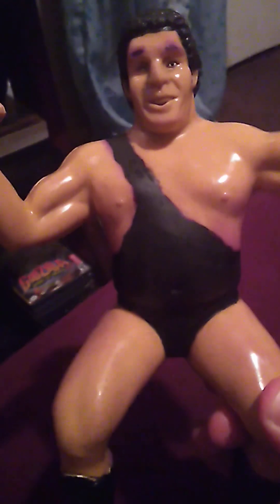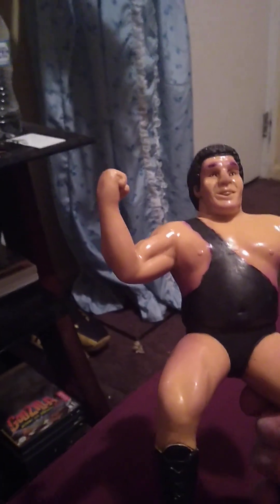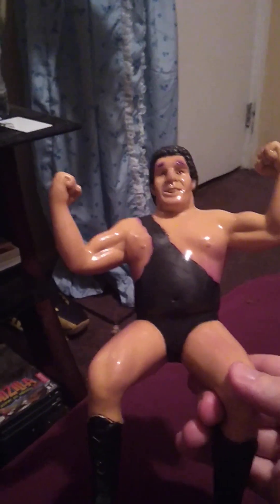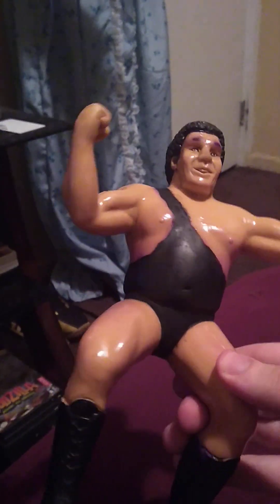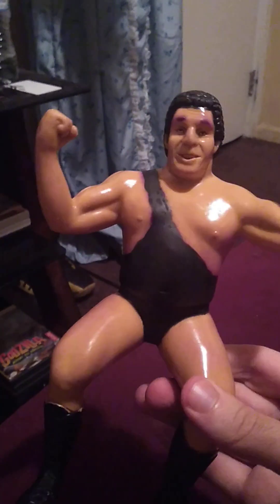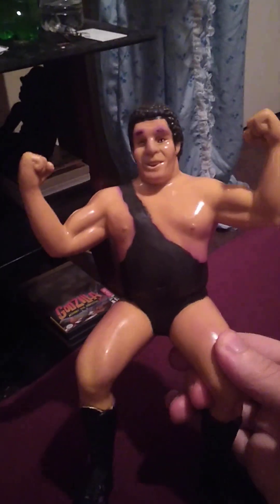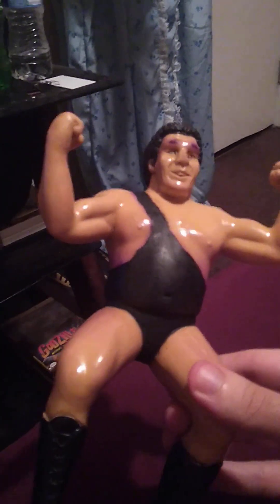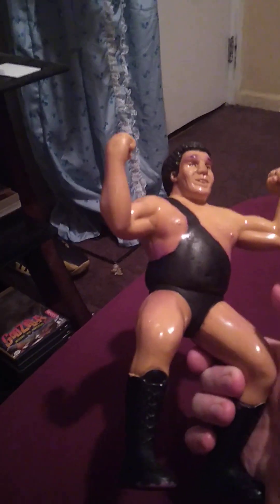Fixing Up Black Card 1989 LJN Andre the Giant!